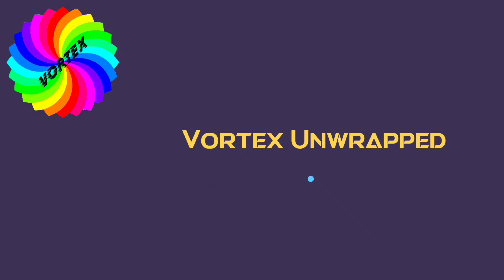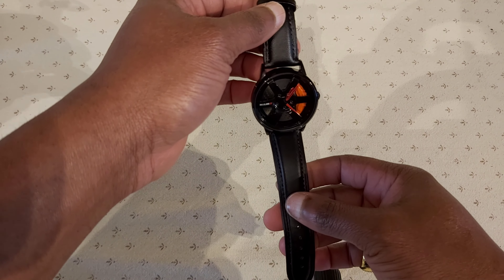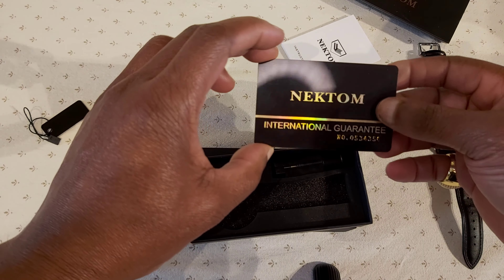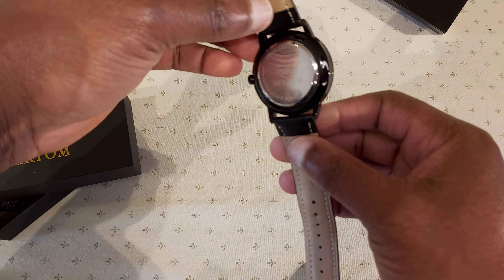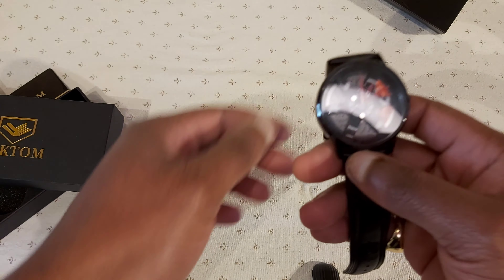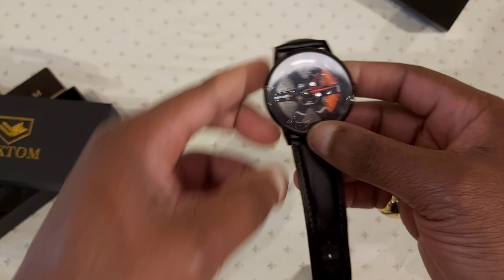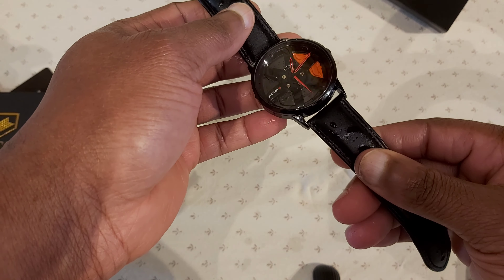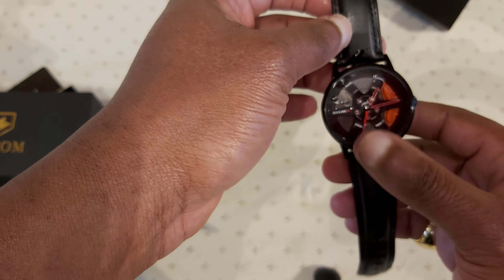The Nissan Nismo Alloy Rim Watch is one of the coolest things ever!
If you're looking for one of the coolest things ever, then you need to check out the Nissan Nismo Alloy Rim Watch! This watch is made out of cast aluminum and is available in a variety of colors, including black and silver.

Not only is this watch aesthetically pleasing, but it also provides superior protection for your watch against scratches and other damage. If you're looking for a stylish and durable watch, then the Nissan Nismo Alloy Rim Watch is perfect for you!